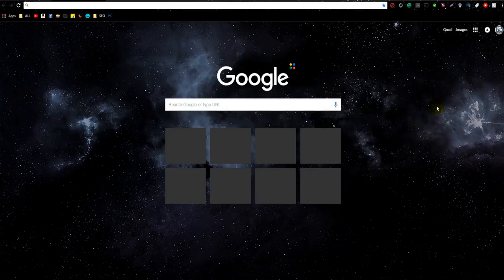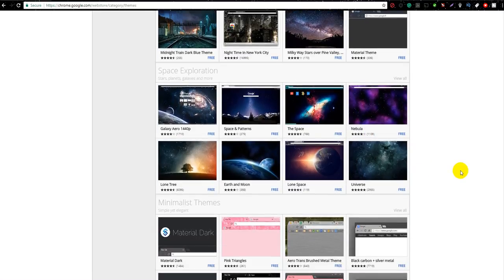Chrome 101 - 2 - Install a productivity-boosting and eye-friendly theme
Check this link for detailed tutorial on theme installation,reset, replace and undo:-